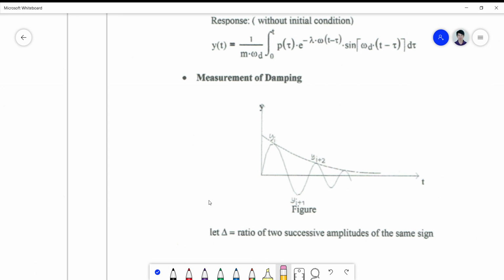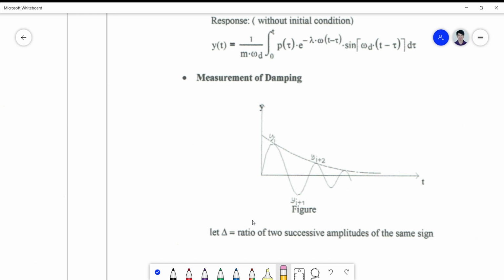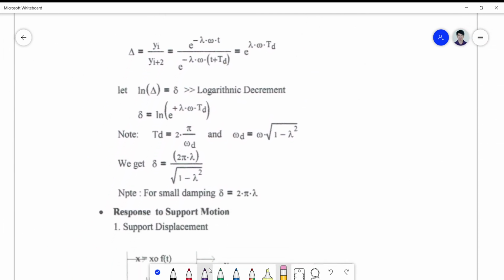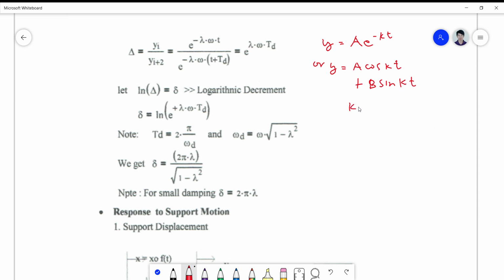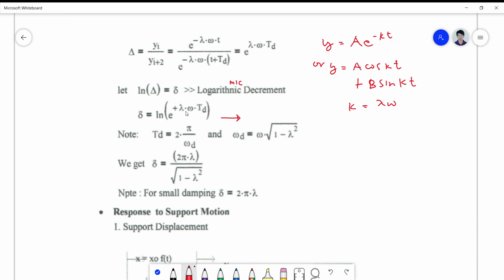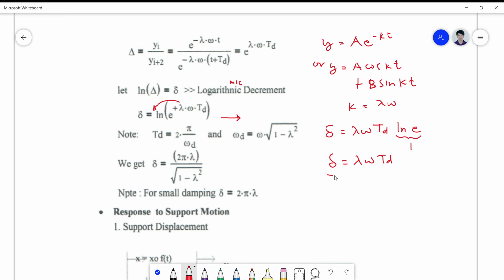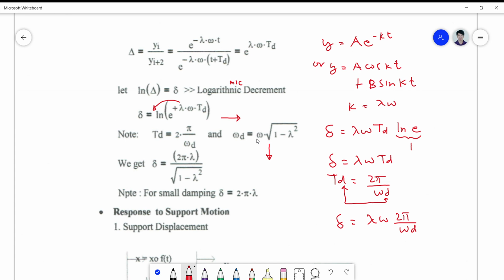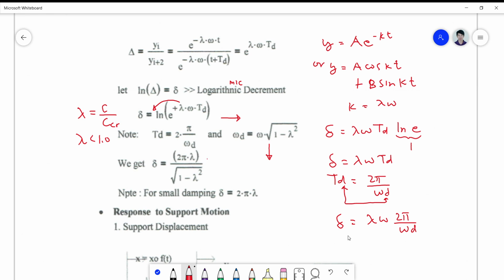Measurement of Damping